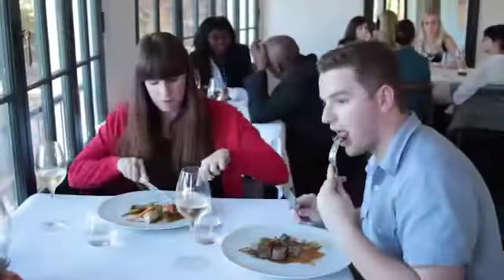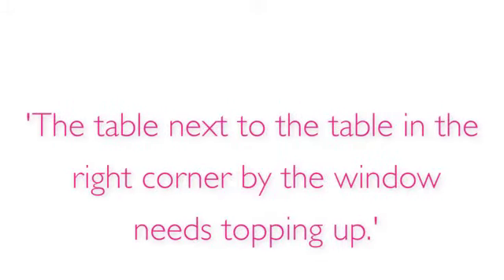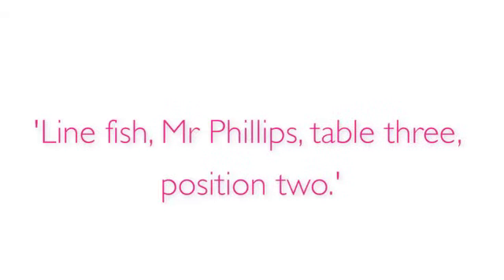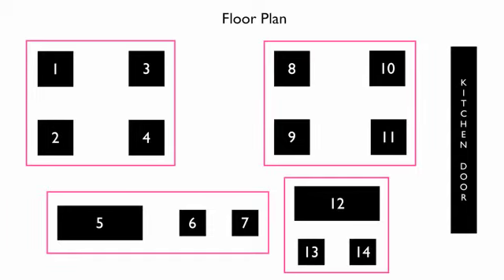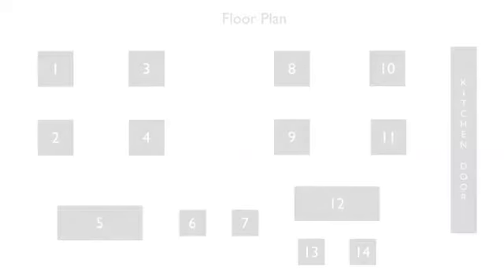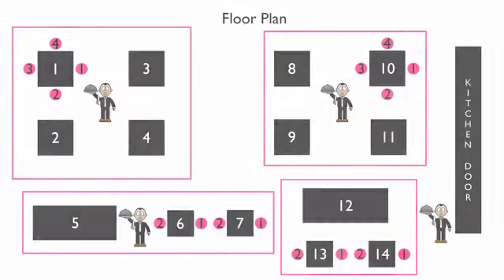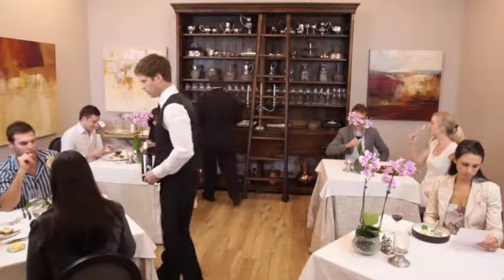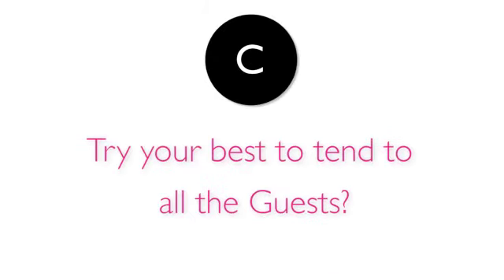roles and responsibilities section and position numbers